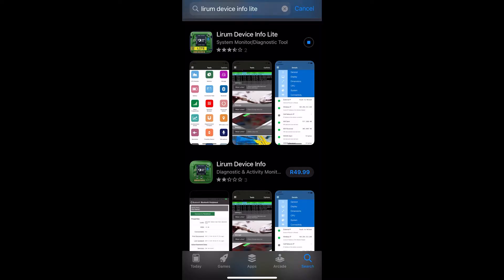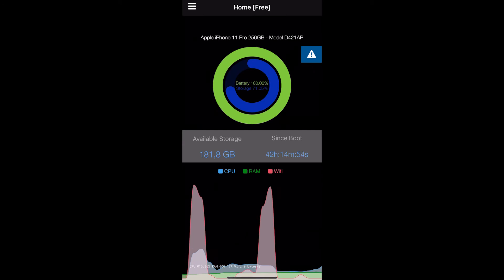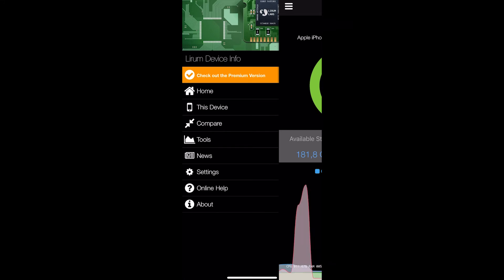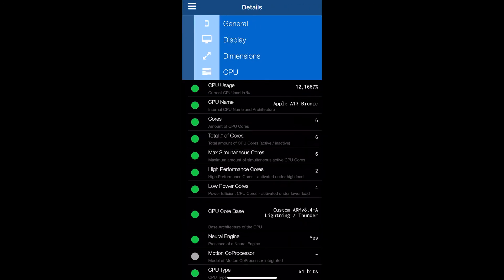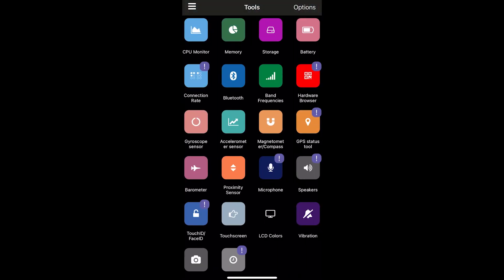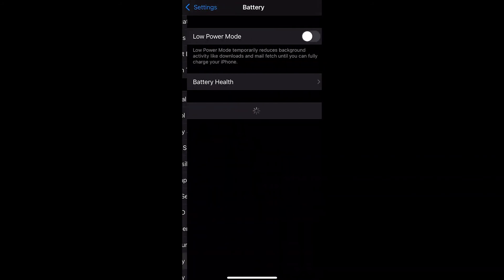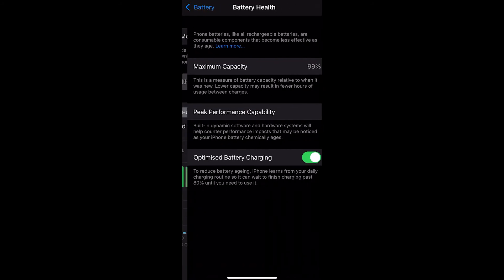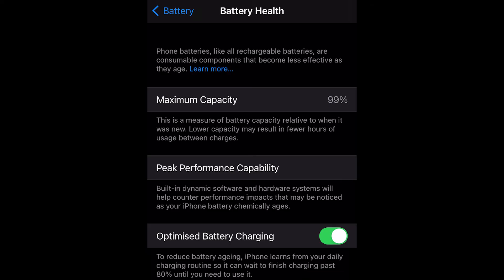Monitoring RAM, CPU and Battery Usage: ON YOUR iPHONE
Monitoring RAM, CPU and battery usage on your iPhone can be tricky to figure out. It turns out you need a special app to do the first two and a bit of digging to solve the last issue.